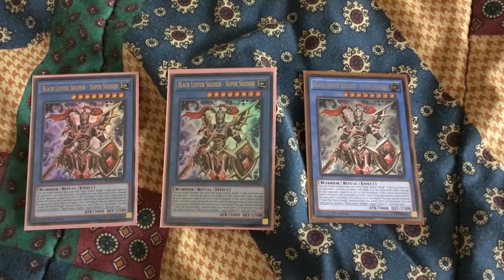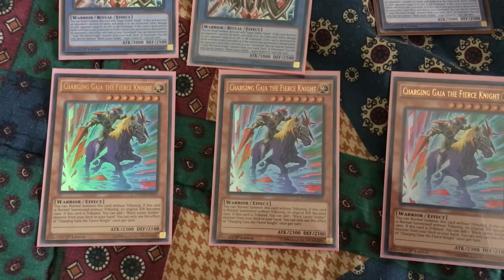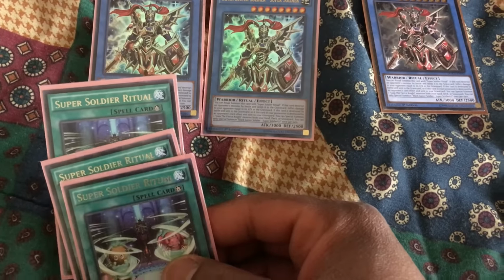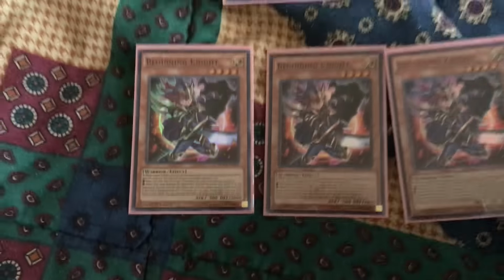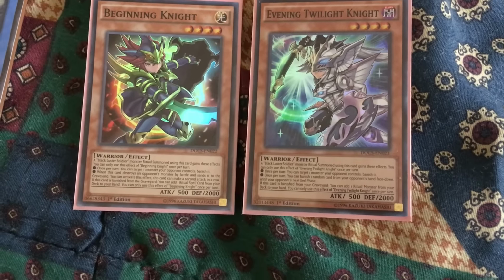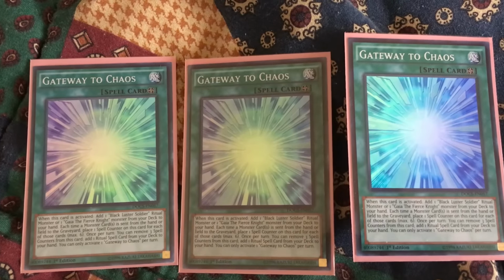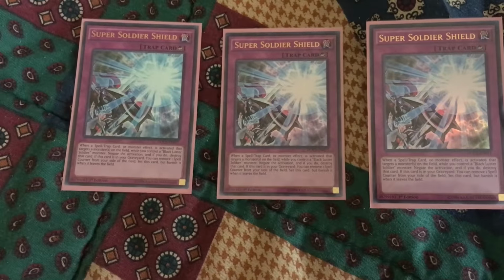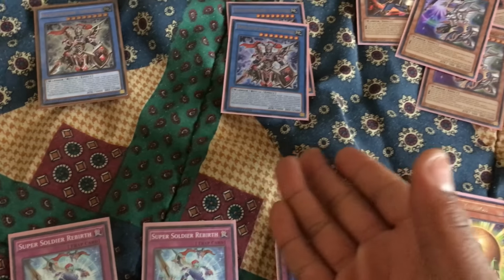Black Luster Soldier Deck Analysis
A walkthrough of the new Black Luster Soldier and support cards from Dimension of Chaos